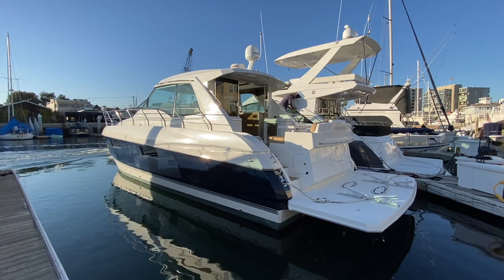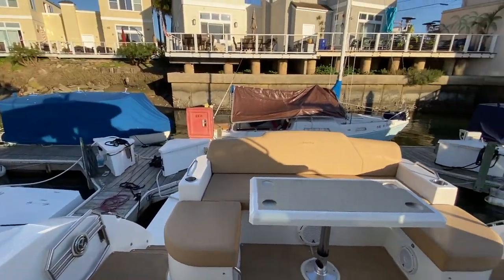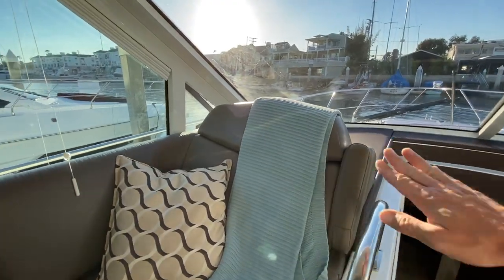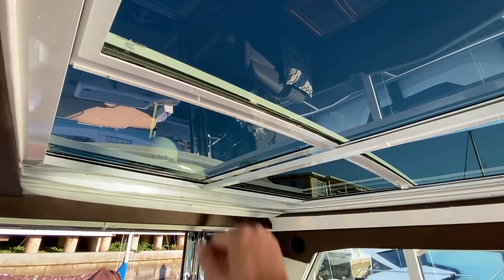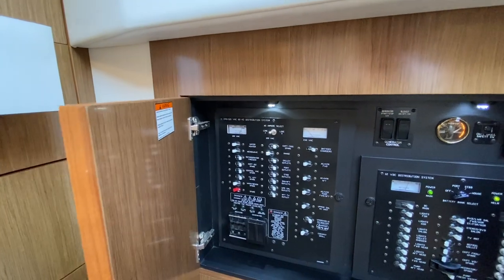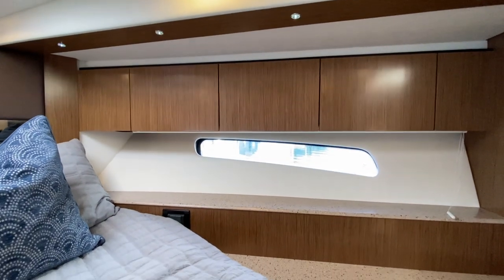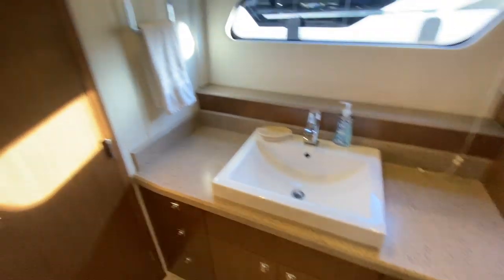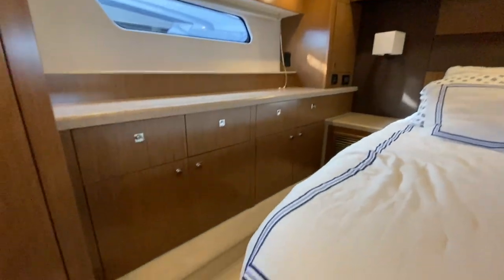2014 48 Cantius By Cruisers Yachts! Lowest Price Nationwide!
2014 Cruisers Yachts 48 Cantius new to market in Newport Beach, CA. 421 Hours on Volvo Penta IPS 600s. Full spec's will be added to this description shortly.